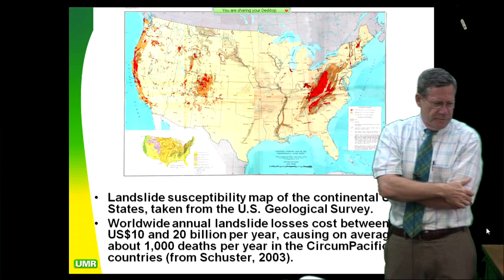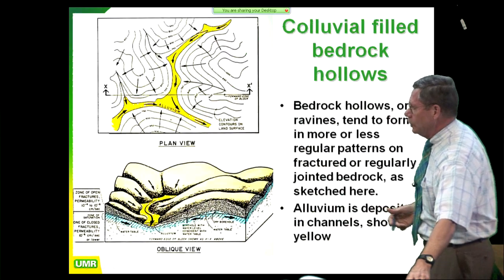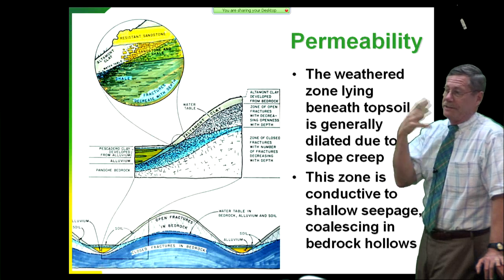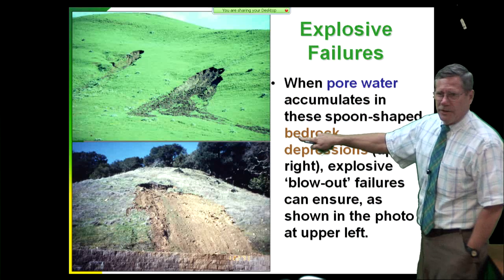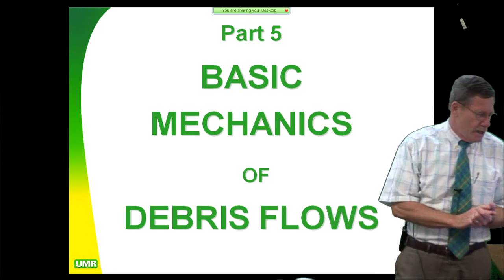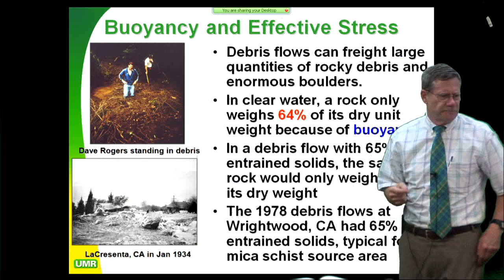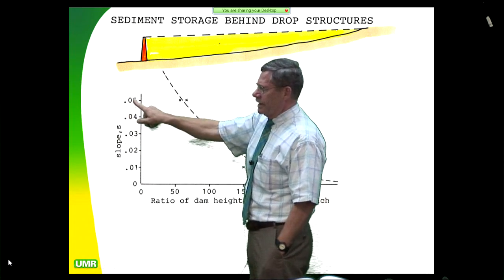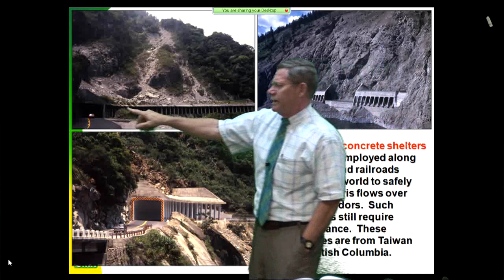Engineering Geology And Geotechnics - Lecture 7